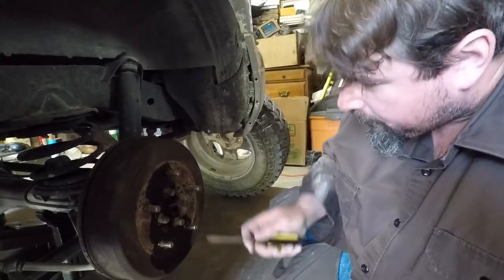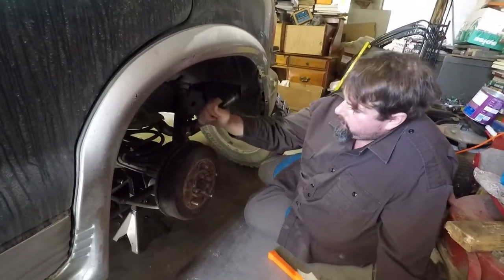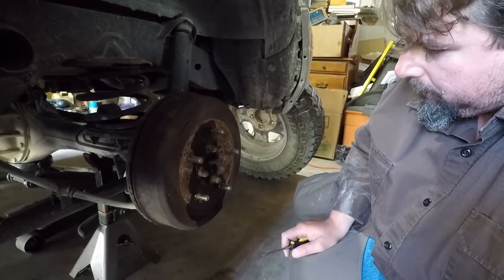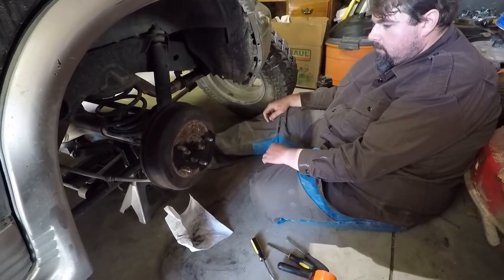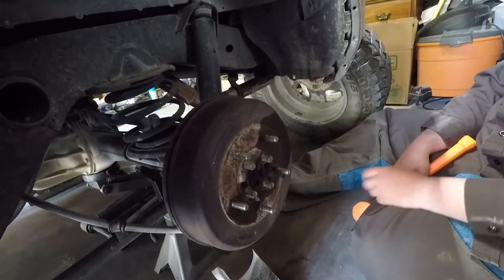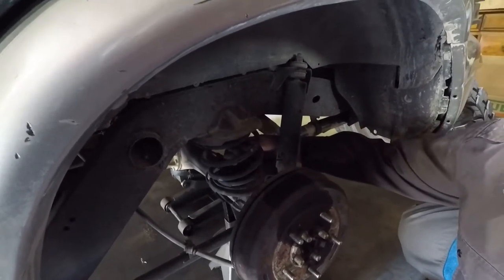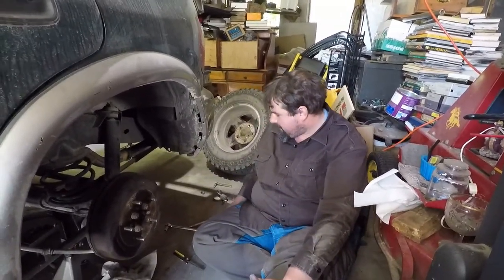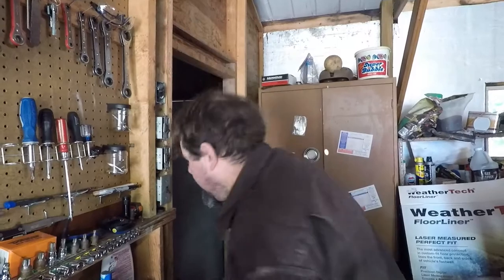99 Kia Sportage Brake Shoe Replacement attempt - Krazy Karl Projects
Karl attempts to replace the 99 kia sportage brake shoes.  Karl runs into a slight problem. Another Krazy Karl Project.  DIY fail.

Check us out on Parler and get updated whenever we drop a new video!